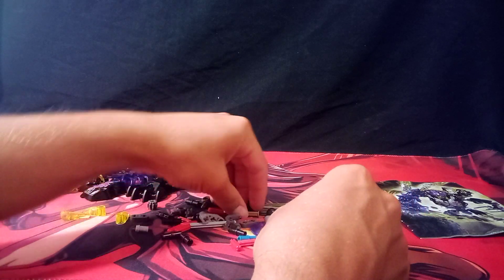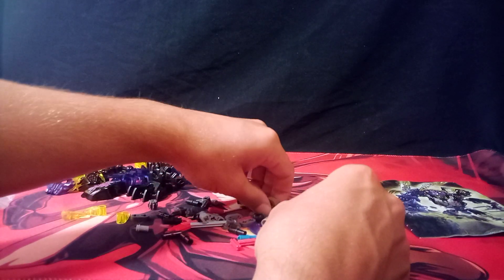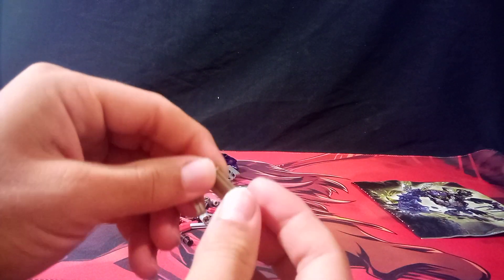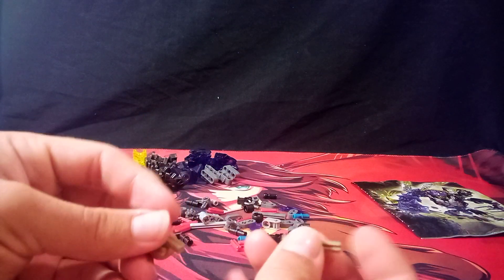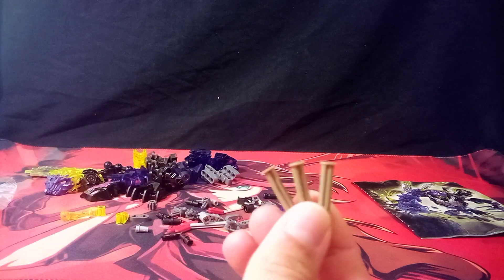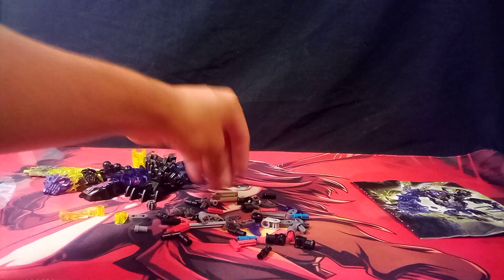unboxing a Bootleg Bionicle quack beast part 2